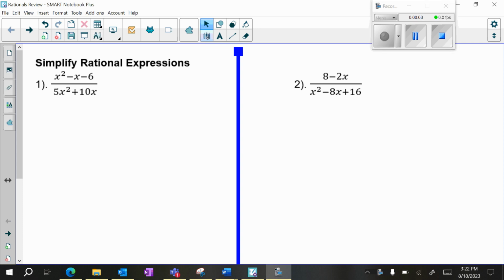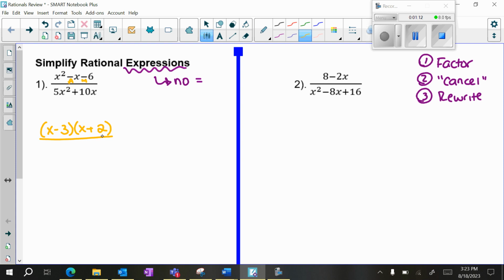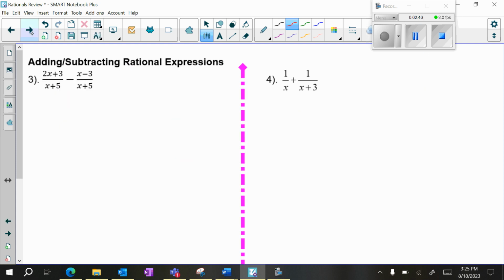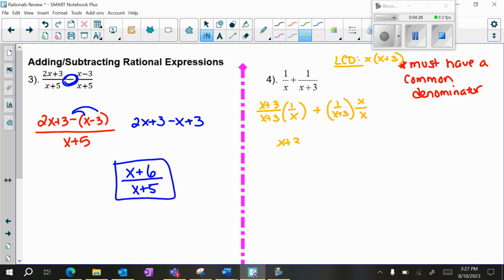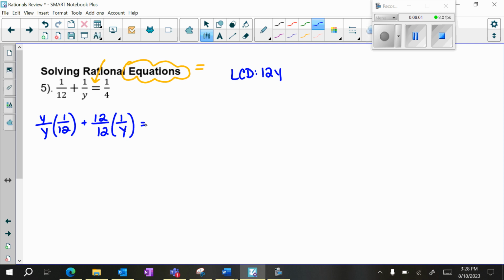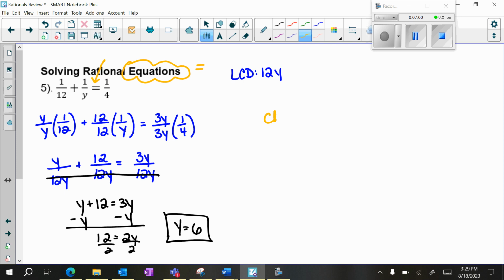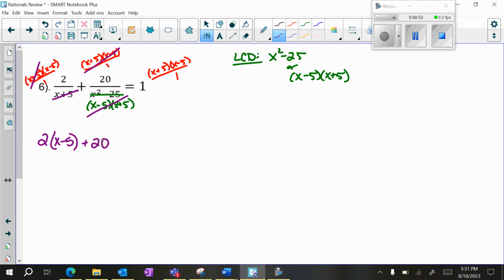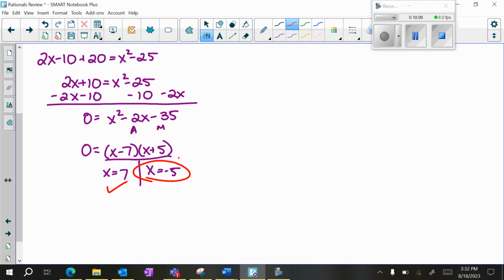Rational Expressions & Equations Review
This video will review simplifying rational expressions, adding and subtracting rational expressions and solving rational equations.